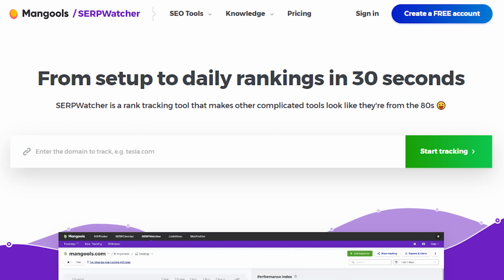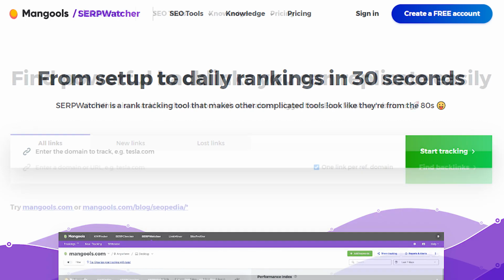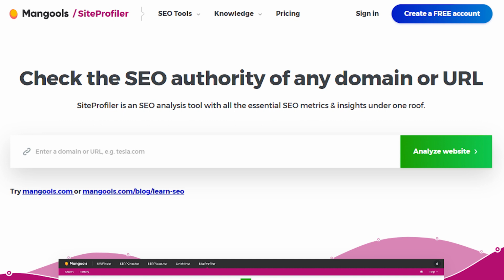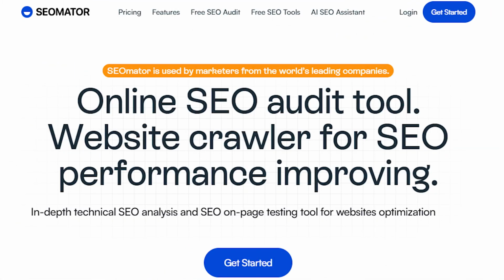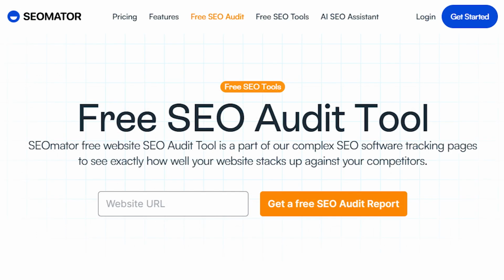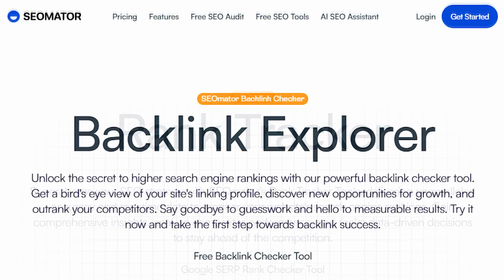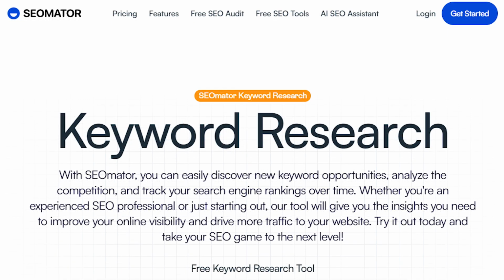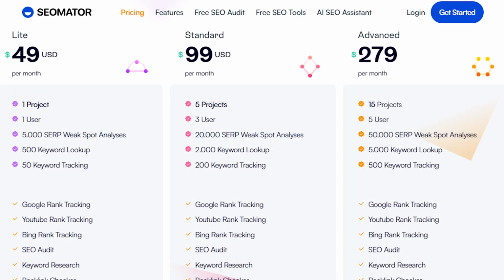Mangools vs SEOmator : Which SEO tool is better in 2025?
Get ready for an epic showdown in the world of SEO! In this video, I will delve deep into the comparison between Mangools and SEOmator, two leading SEO tools dominating the landscape in 2025. Explore their features, functionalities, and impact on your website's performance to make an informed decision for your SEO strategy. Don't miss out on this comprehensive analysis! Drop your questions and comments below!